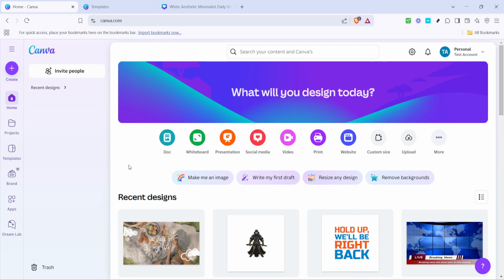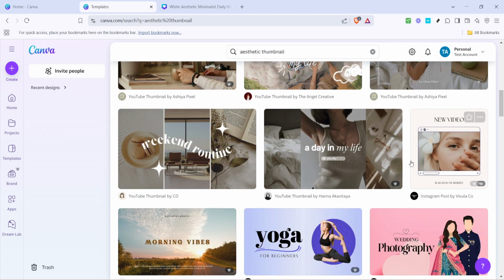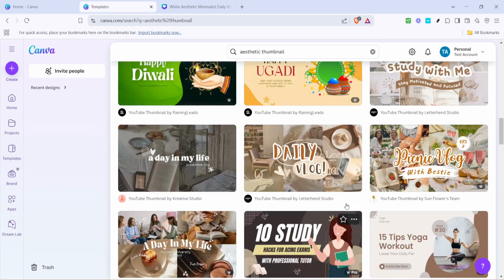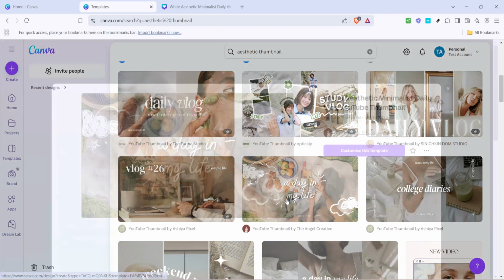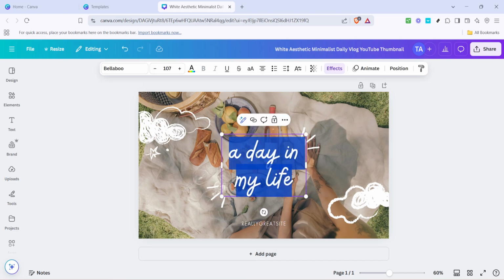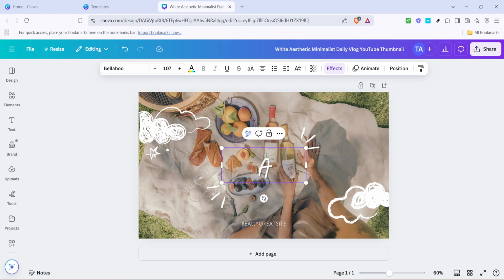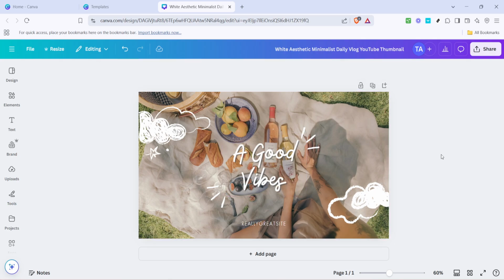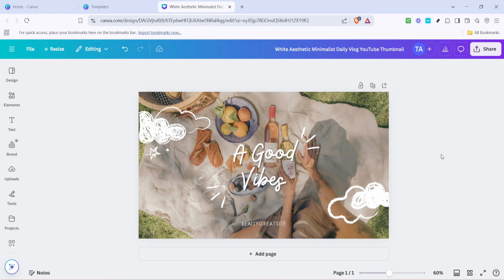How to Make Aesthetic Thumbnails (Full 2025 Guide)